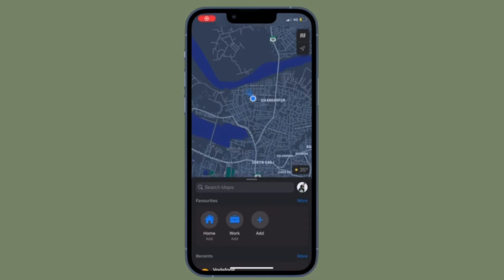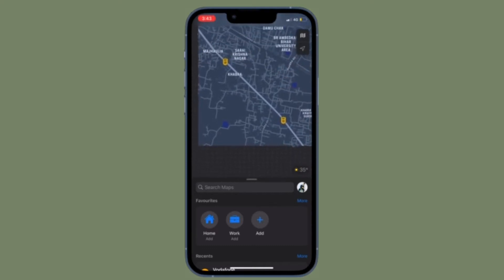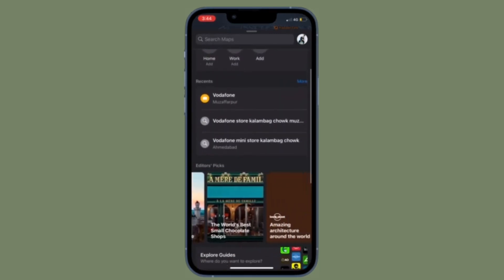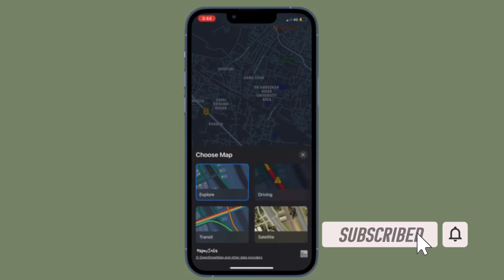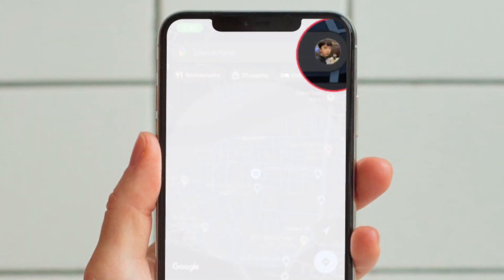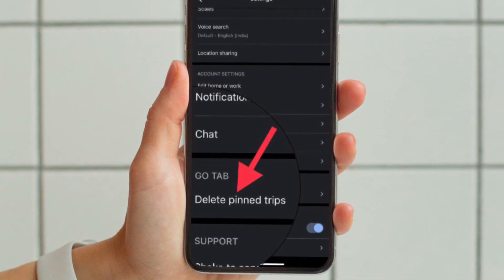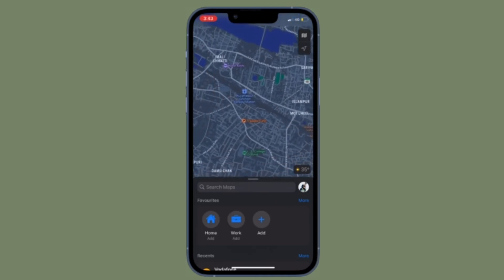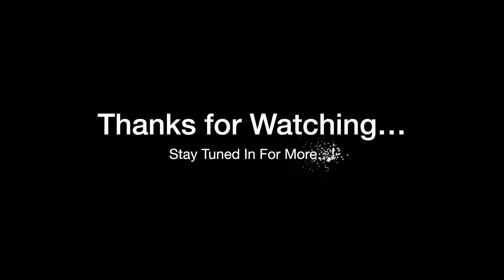How to Delete Google Maps Pinned Trips on iPhone and Android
Here is how you can delete Google Maps pinned trips on iPhone and Android. Let’s learn how it’s done!